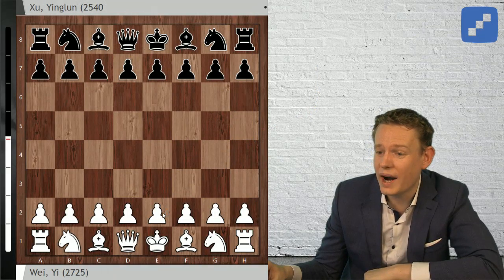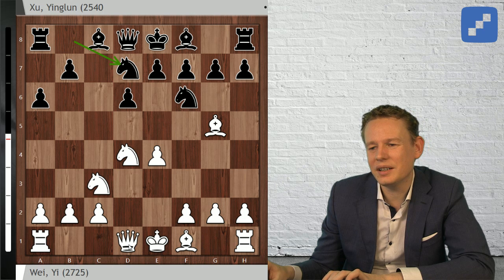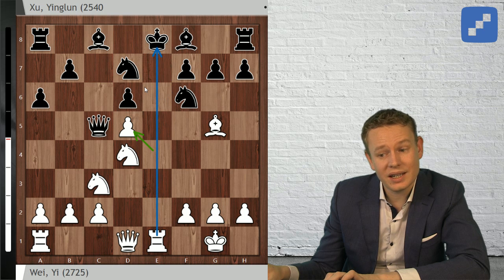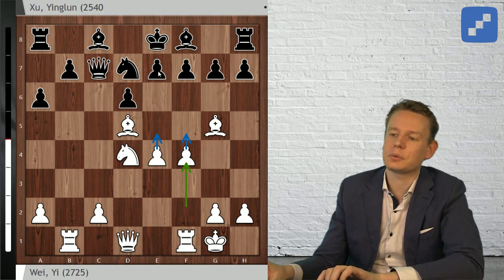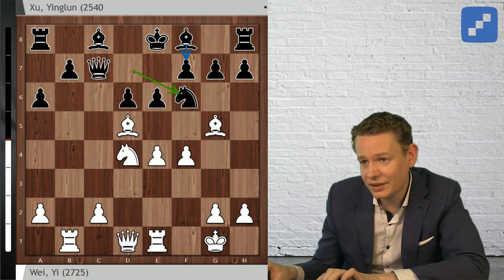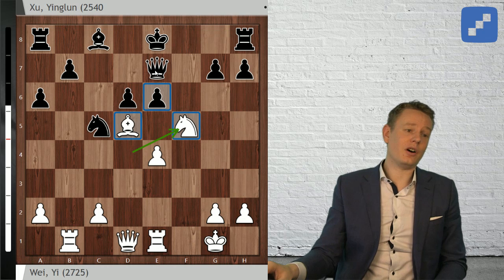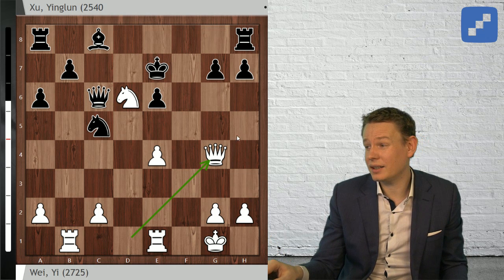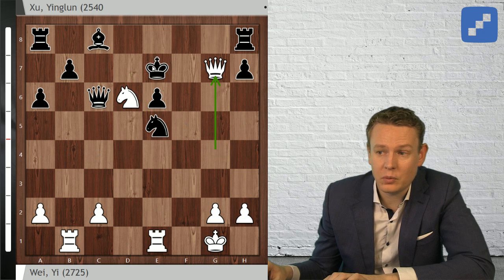Wei Yi - Xu Yinglun: Grandmaster Analysis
Is it a good idea to play the Najdorf against Wei Yi?

Jan Gustafsson analyses a game from the HD Bank Masters 2017.